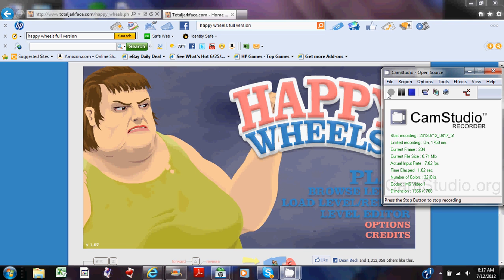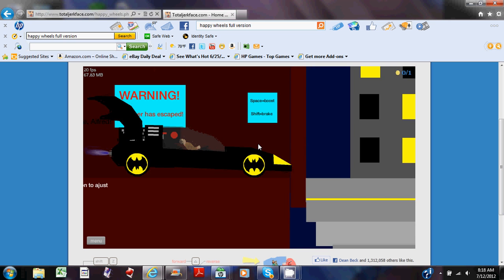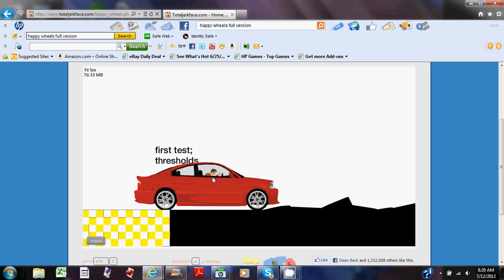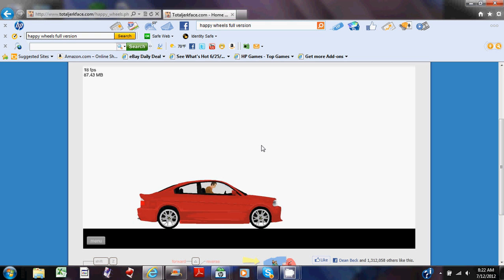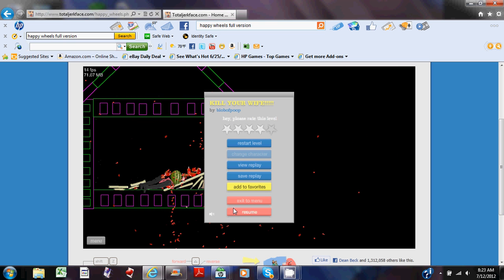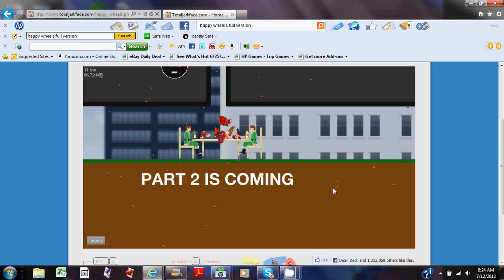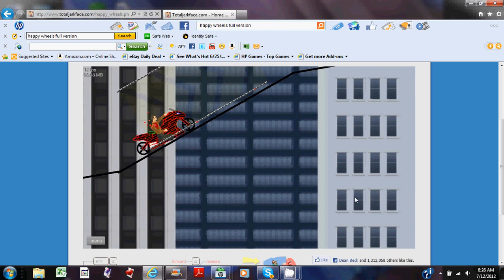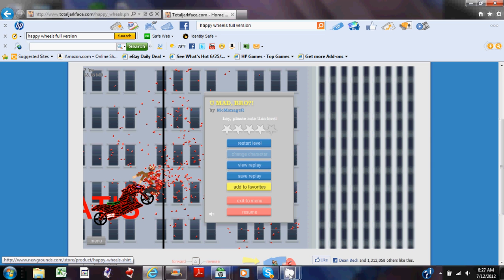happy wheels part 1 awesome motorcylcle